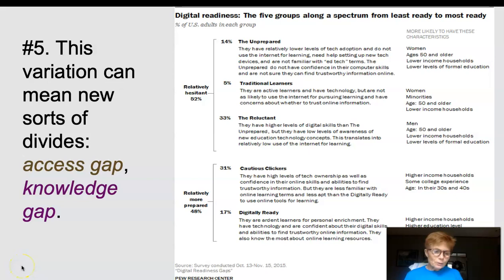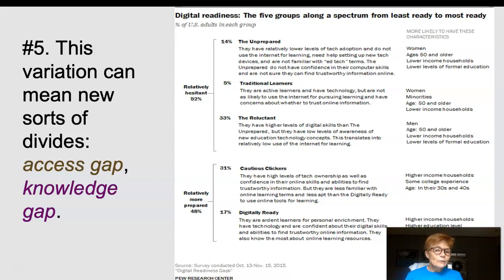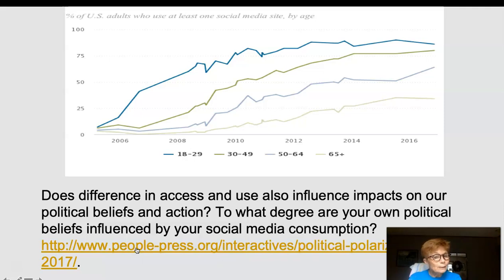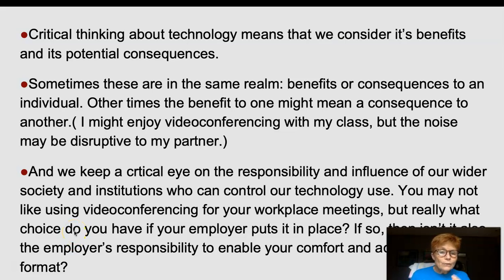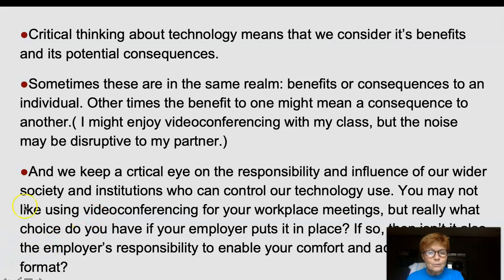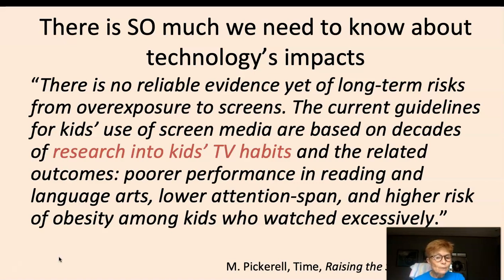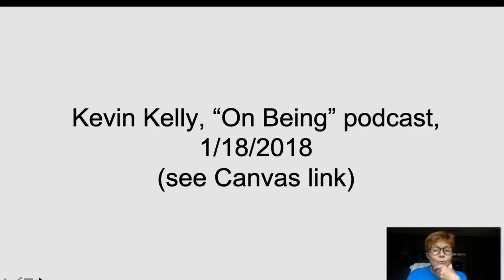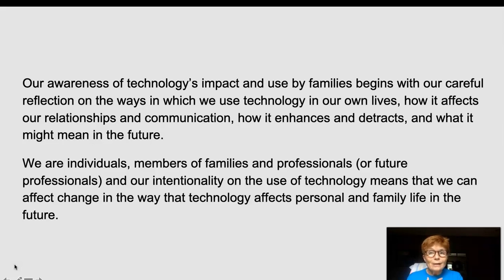Thinking critically about technology part 2